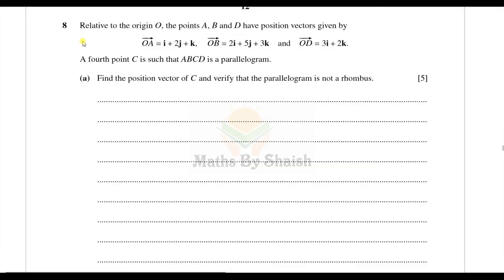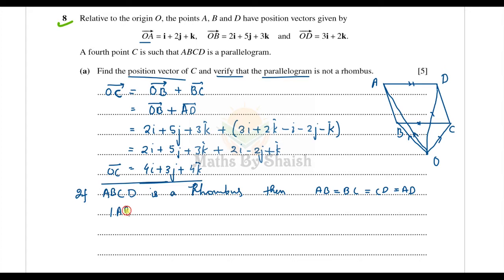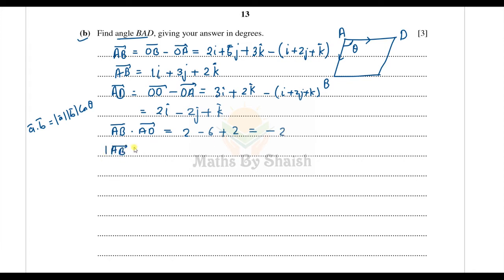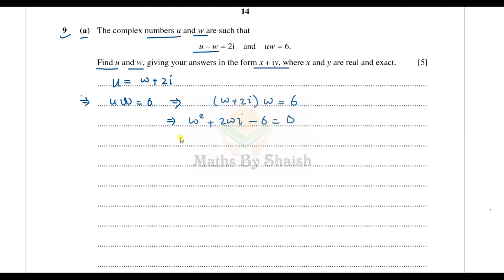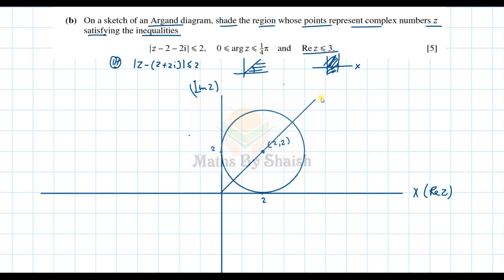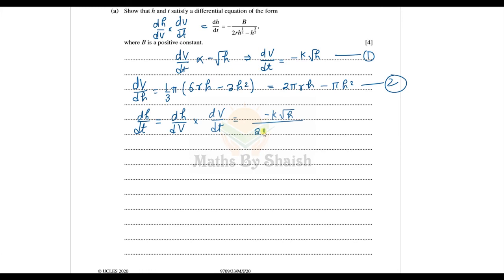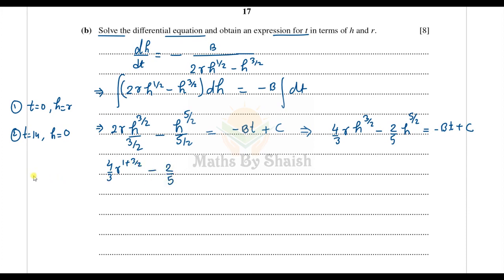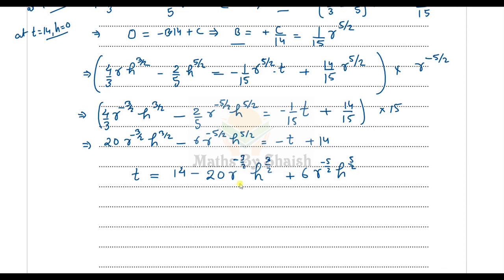Soln of ques 8, 9 & 10 from May June 2020 Cambridge Mathematics 9709/33